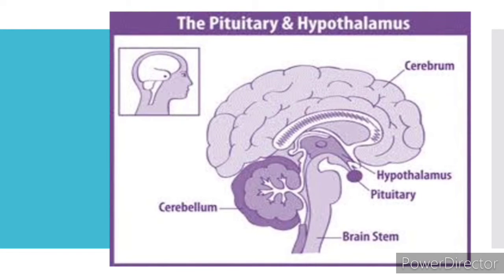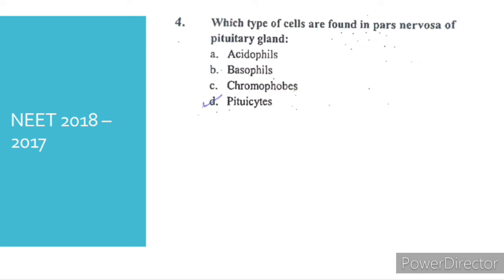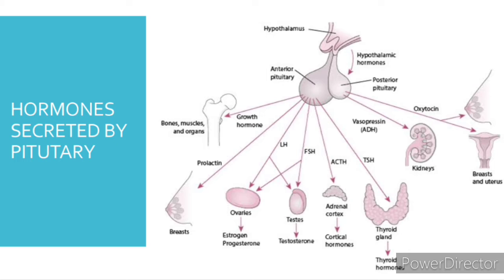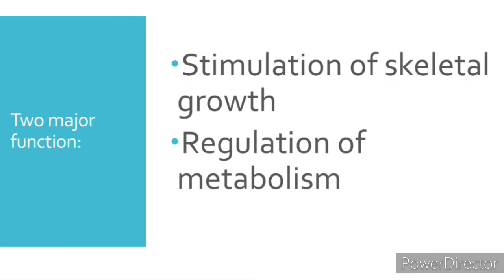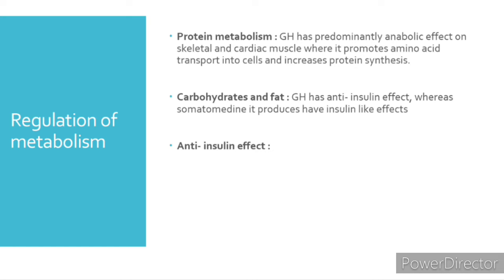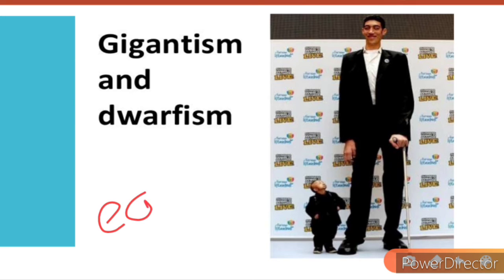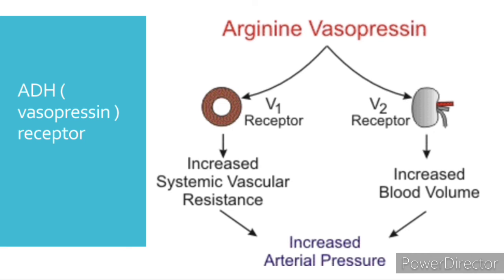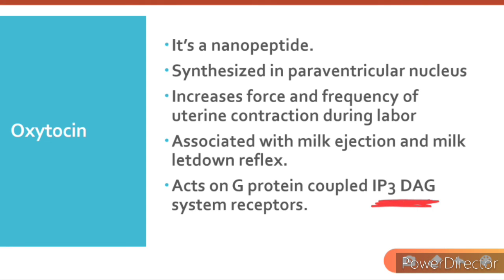Pituitary gland and Hormones | super easy to understand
hello friends,

this video lacture includes complete endocrinology of pituitary gland. it's embryology, parts : adenohypophysis and neurophypophysis, types of cells present in each of that parts.

Hormones SECRETED by pituitary are GH, FSH, LH, ACTH , PROLACTIN, OXYTOCIN, ADH with functions of each Hormones in detail and it's Biochemistry in the body easily explained.

also about dwarfism, gigantism and acromegaly in brief.

antii- insulin effect of growth hormone.

repeatedly asked mcqs highlighted and added along with the lacture.